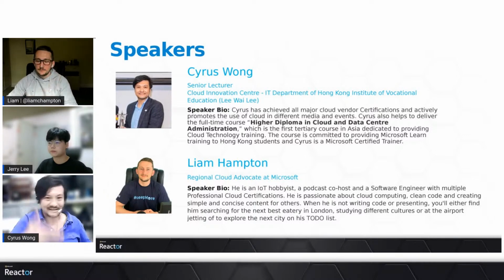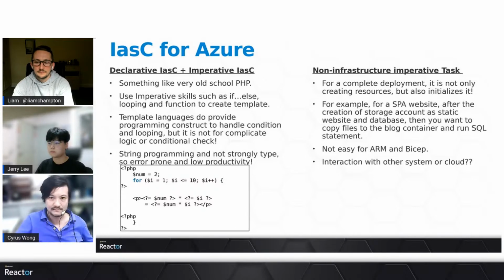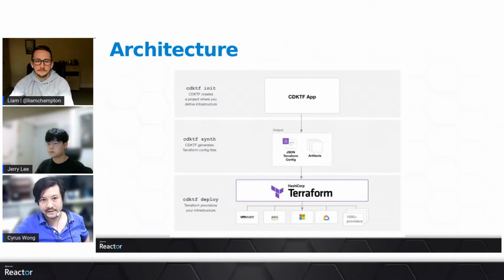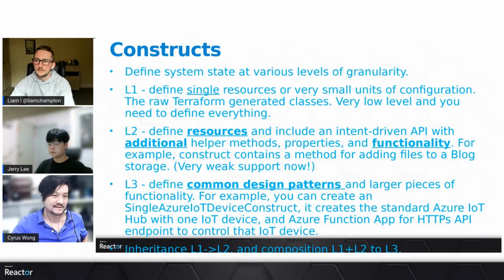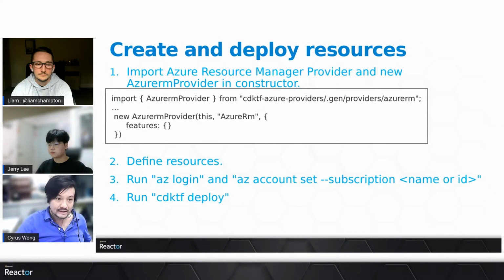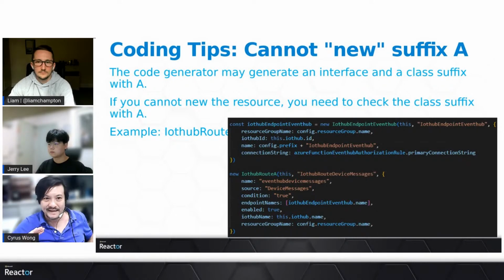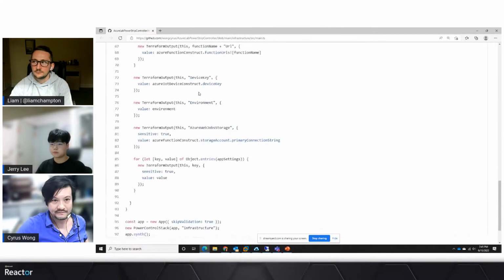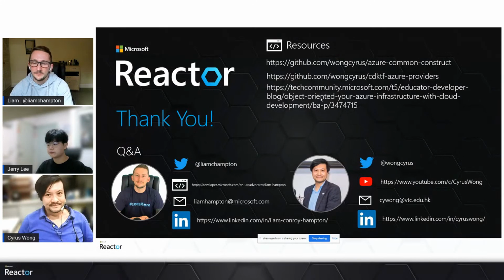Create Your Azure Infrastructure with Cloud Development Kit for Terraform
This session is part of the 'Solve real-world problems with Microsoft Azure serverless and IaC' series

Series Description
This series will teach you how to use Cloud Development Kit for Terraform (CDK-TF) and Microsoft Azure serverless services. First, you will learn how to build everything as code, and we will teach you how to solve several real-world problems with just Azure Functions and short-lived Azure container instance. All projects covered in the series are opensource.

In this session you will learn about:
• Infrastructure as Code (IaC) and why it is so important.
• Azure IaC options & HashipCorp Terraform.
• The key components and concepts of CDK for Terraform.
• Azure project patterns and coding tips.

All Azure users.

You will learn how to save time and create reusable code to build and manage your cloud infrastructure in Azure.

Speaker Bio
Liam Hampton, Regional Cloud Advocate
Liam is a Regional Cloud Advocate at Microsoft. He is an IoT hobbyist, a podcast co-host and a Software Engineer with multiple Professional Cloud Certifications. He is passionate about cloud computing, clean code and creating simple and concise content for others. When he is not writing code or presenting, you'll either find him searching for the next best eatery in London, studying different cultures or at the airport jetting of to explore the next city on his TODO list.

Cyrus Wong
Senior Lecturer, Cloud Innovation Centre - IT Department of Hong Kong Institute of Vocational Education (Lee Wai Lee).
Cyrus Wong is Senior Lecturer in the Cloud Innovation Centre within the Department of Information Technology (IT) of the Hong Kong Institute of Vocational Education (Lee Wai Lee). He has achieved all major cloud vendor Certifications and actively promotes the use of cloud in different media and events. His projects have received four Hong Kong ICT Awards in 2014, 2015, 2016 and 2020, and all winning projects are running solely on Cloud using Data Science and Machine Learning technique. Cyrus also helps to deliver the full-time course “Higher Diploma in Cloud and Data Centre Administration,” which is the first tertiary course in Asia dedicated to providing Cloud Technology training. The course is committed to providing Microsoft Learn training to Hong Kong students and Cyrus is a Microsoft Certified Trainer.

Jerry Lee
Student of Higher Diploma in Cloud and Data Centre Administration- IT Department of Hong Kong Institute of Vocational Education (Lee Wai Lee)
Jerry is Microsoft Certified: Azure Fundamentals, Azure AI Fundamentals, and Azure Data Fundamentals. He is good at all major cloud vendor technologies and works on his cloud engineer interns job at an international consulting team. He loves to play AI autonomous and won several international races.

[eventID:17101]